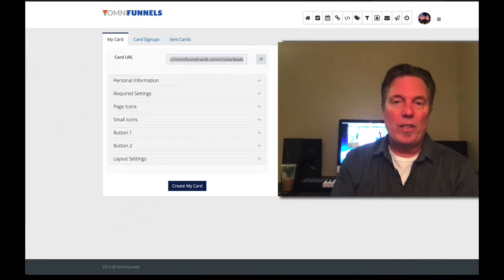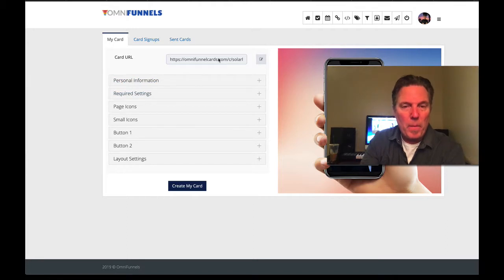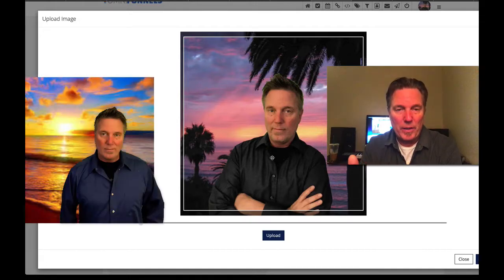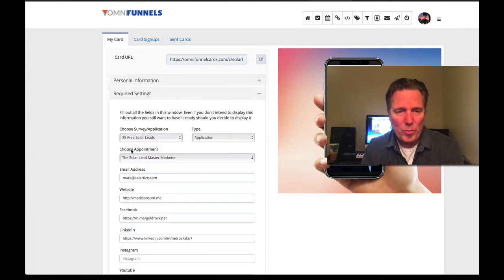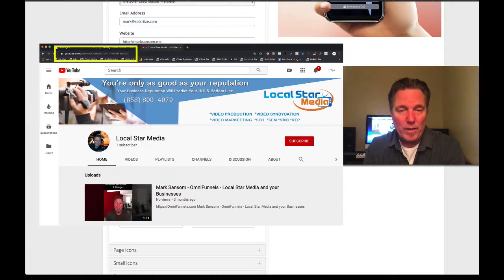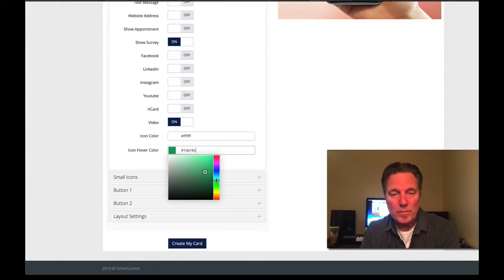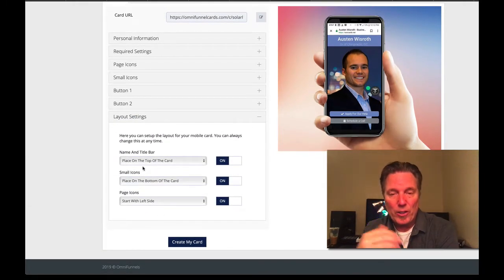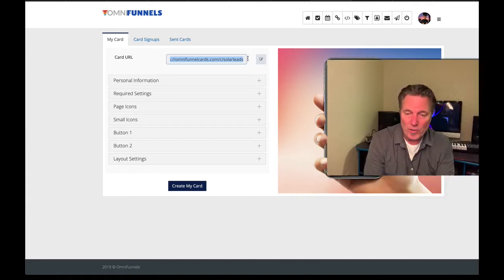OmniFunnels™ Card Overview - Better than ClickFunnels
Learn how to setup your digital business card and then unlock the beast that can take your marketing to the next level by scheduling an appointment with me...

After our appointment you will clearly see that there is no longer a need for crazy long sales funnels that 97% of the people can't figure out how to do right anyways.

ELIMINATE ALL YOUR HEADACHES AND CANCEL ALL YOUR SUBSCRIPTIONS!

Why manage and pay for 12 different platforms, when OmniFunnels™ can grow your business better from one simple application.
Just a few simple steps and your are gaining more ground than you’ve ever been able to achieve before.

Best part is… I can do it all for you!  how’s that for simple?

See you one the call.. Set that appointment now!

Better than Click Funnels and any other funnels builder out there for local businesses and generating leads and sales. It's simpler to use, it has more features and integrates with more things.